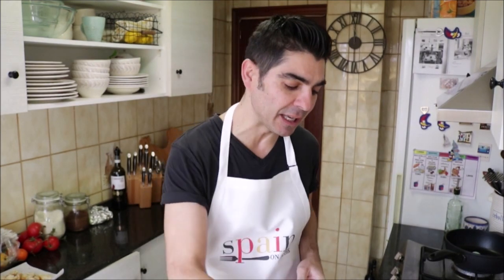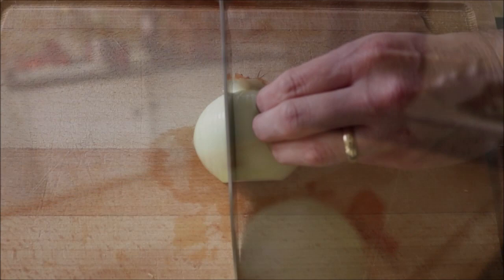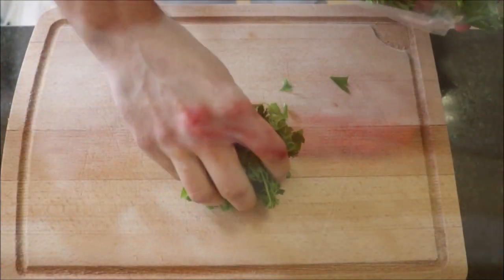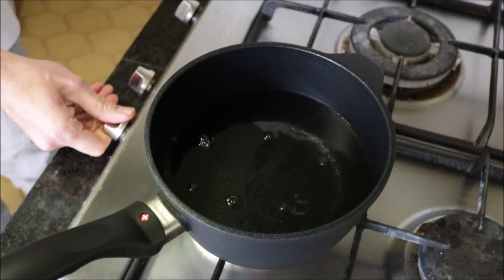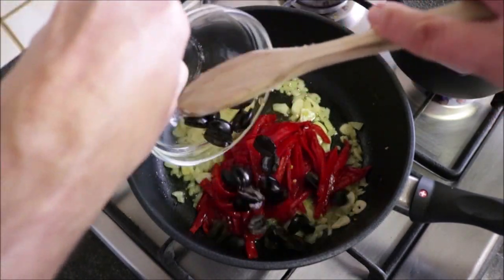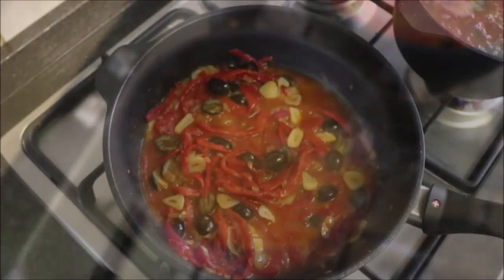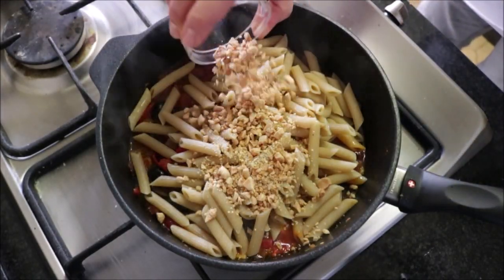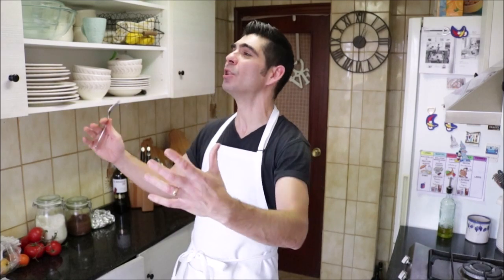Spanish Pasta with Roasted Peppers and Marcona Almonds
EPISODE #244 - Spanish Pasta with Roasted Peppers and Marcona Almonds

SPANISH MARCONA ALMONDS:

MICROPHONE I USE:

CAMERA I USE:

MY PAELLA PAN:

SPANISH ROUND RICE:

JOHN BOOS WOOD CUTTING BOARD:

MY FOOD PROCESSOR:

MY MORTAR & PESTLE: